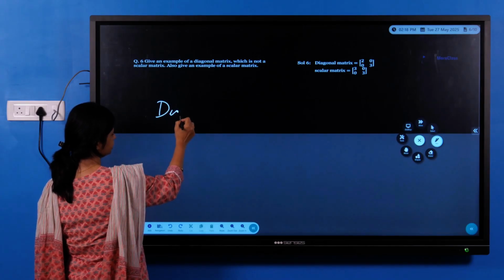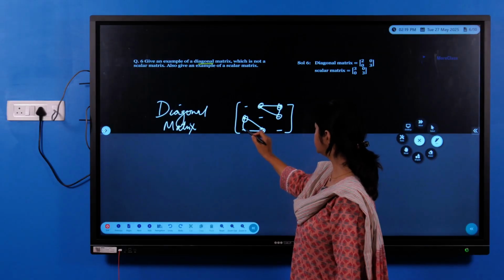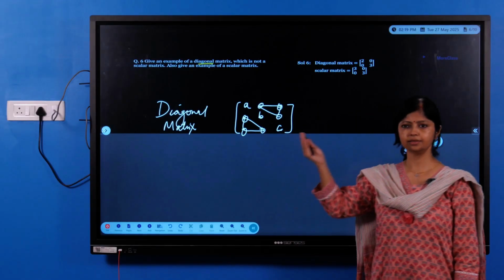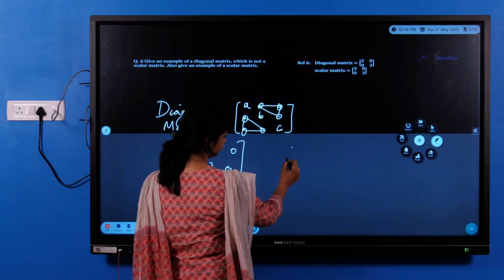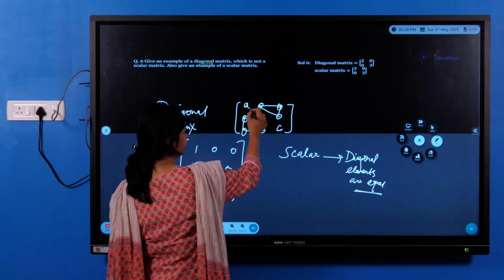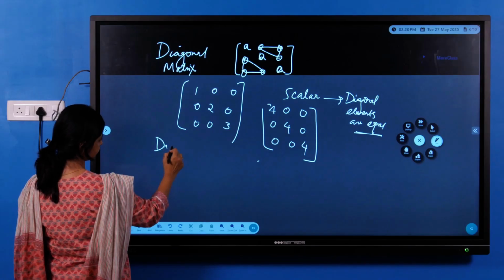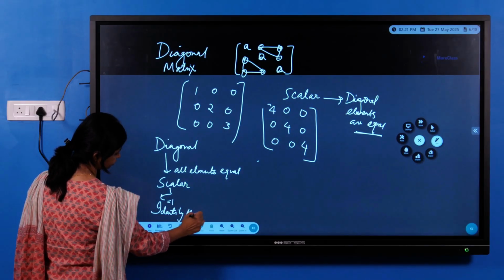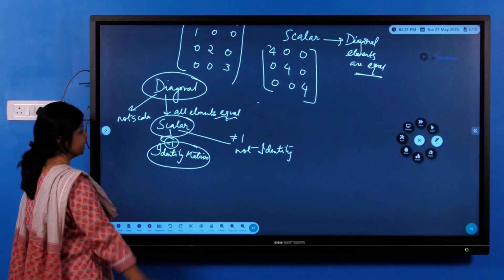Examples of Diagonal Matrices: Scalar and Non-Scalar Types | Ms. Shalmalie Sharan | Class 12 Math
Welcome to NoMoreClass, your trusted platform for mastering advanced matrix concepts, crucial for excelling in JEE, NEET, and all competitive exams. Our expert educator, Ms. Shalmalie Sharan, emphasizes understanding the fundamental properties of matrices and their classifications. Her systematic teaching approach helps students grasp the differences between scalar and non-scalar diagonal matrices through clear conceptual explanations, enabling confident problem-solving and conceptual clarity.

About NoMoreClass:
At NoMoreClass, we focus on building a deep understanding of matrix structures, including the characteristics of diagonal matrices. Through comprehensive lessons, live classes, recorded tutorials, and a wide range of practice questions, we help students develop problem-solving skills necessary to recognize different types of matrices and apply their properties effectively. Our primary goal is to develop conceptual clarity, which is essential for high-level exams and advanced studies in linear algebra.

About Ms. Shalmalie Sharan:
Ms. Shalmalie Sharan is an experienced instructor specializing in matrices and linear algebra. She teaches students how to distinguish various matrix types based on their structure, eigenvalues, and properties. Her approach focuses on exploring what makes a matrix scalar versus a diagonal matrix that is not scalar, emphasizing the importance of understanding the structure of matrices for solving classification and property-based problems efficiently.

Key Concepts:

Understanding that a diagonal matrix has all off-diagonal elements as zero.
Recognizing that a scalar matrix is a special type of diagonal matrix where all diagonal entries are equal.
Appreciating why scalar matrices are a subset of diagonal matrices, with specific properties such as commuting with any other matrix of compatible size and being multiples of the identity.
Developing skills to classify matrices quickly based on their structure, properties, and entries.
Core Learning Objectives:

Recognize the difference between a general diagonal matrix and a scalar matrix.
Understand the significance of diagonal entries in defining matrix types.
Apply this classification knowledge to solve problems involving matrix properties and structure.
Develop a systematic approach for matrix classification problems based on structure and properties.

Guidance from Ms. Shalmalie Sharan, an expert in matrix classification and properties
Practice problems focused on matrix types, eigenvalues, and fundamental properties
Flexible scheduling—live classes, recordings, and self-paced modules tailored to exam needs
Focus on conceptual understanding, quick recognition, and real-time problem-solving techniques
Proven success in helping students confidently classify and analyze matrices for exams
Join NoMoreClass today to master the essential skill of differentiating scalar and non-scalar diagonal matrices, and improve your ability to classify matrices accurately and swiftly during exams!